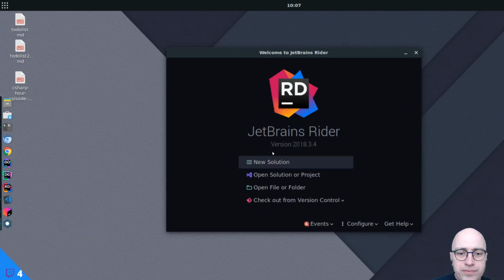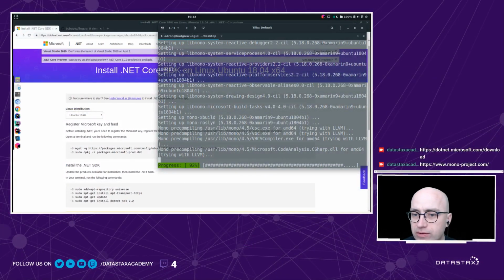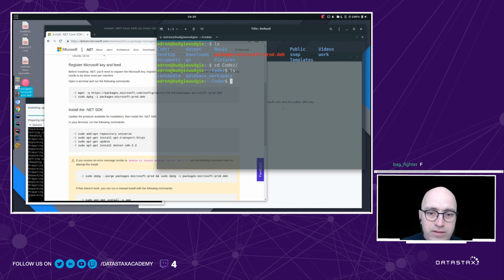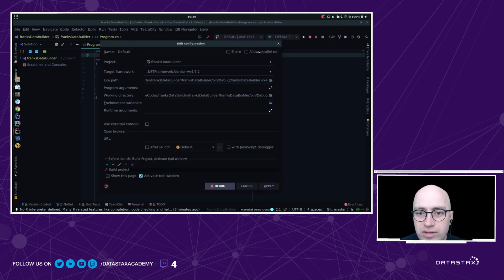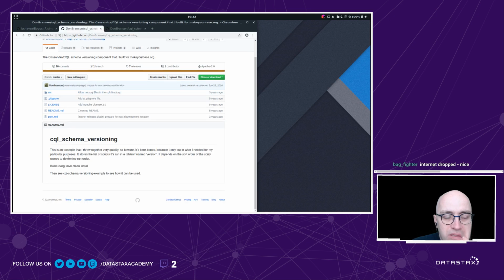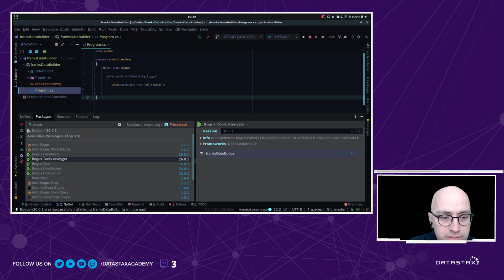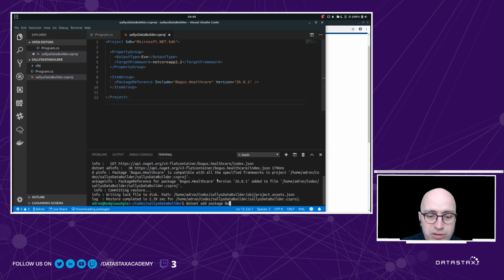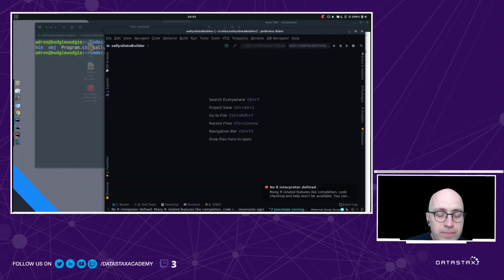DataStax's Apache Cassandra & DSE C# Hour - Ep 1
In this show we explore the options, paths, and ways to get development done with C#, .NET Core, Apache Cassandra, and DataStax Enterprise. Join for explorations into the code with Adron!

In this first episode I got into various different topics. The first was installing Mono, which has issues, then installing dotnet core which also had some minor issues, but in the end I got them installed. I also searched and found a library for random, yet realistic, data generation for .NET called Bogus. Another topic was IDE differences with the CLI, using Jetbrains Rider to create a console application vs. the dotnet CLI itself.

I'll be covering this and much more on subsequent episodes, in addition to web development, and related all around connecting to and harnessing the power of DataStax Enterprise and Apache Cassandra.